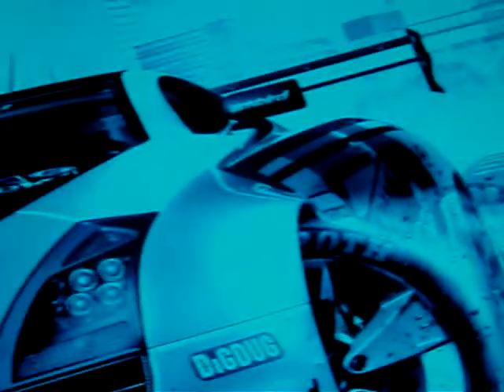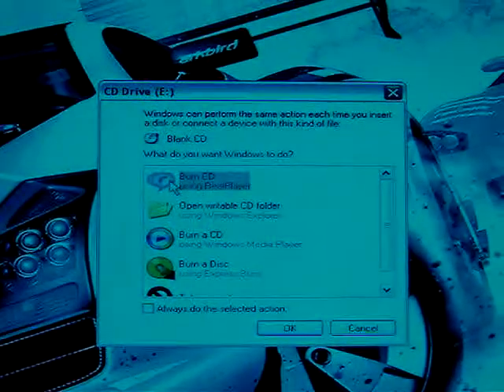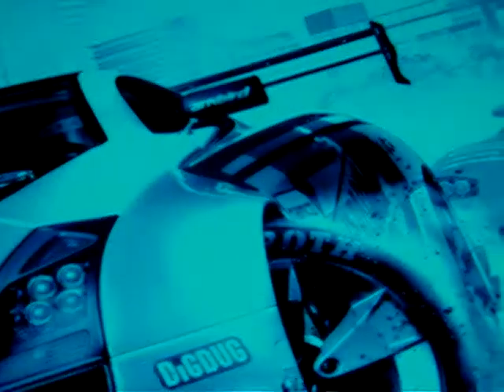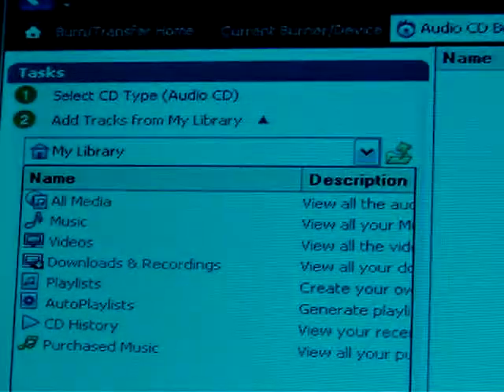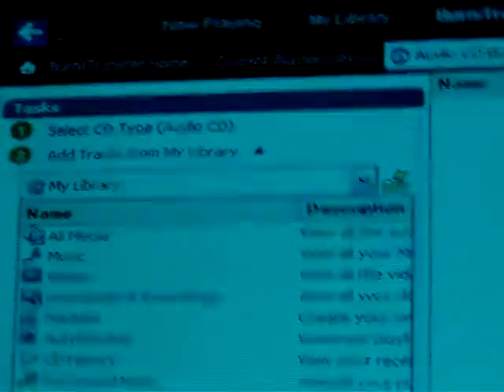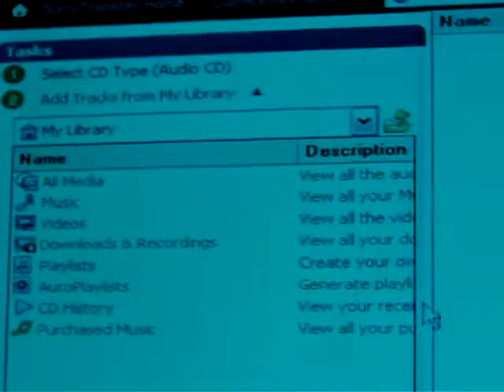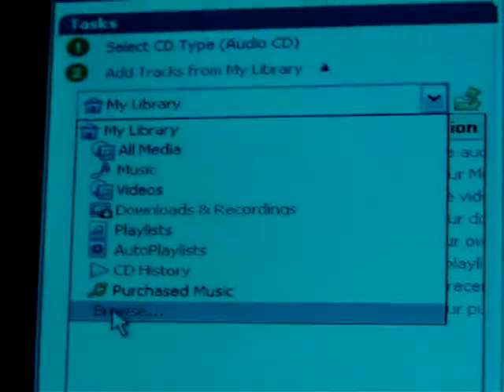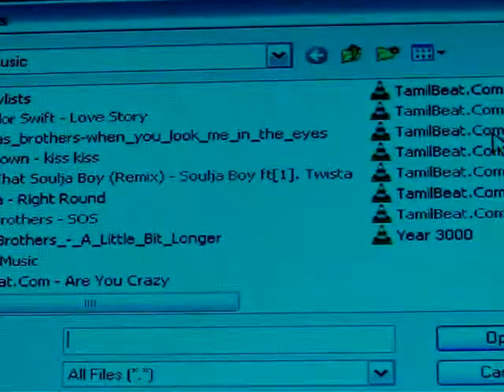How to burn a audio cd with realplayer?PART 1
Burning songs with realplayer.